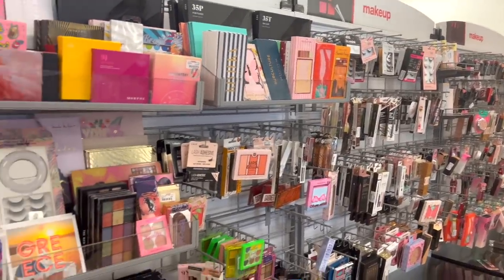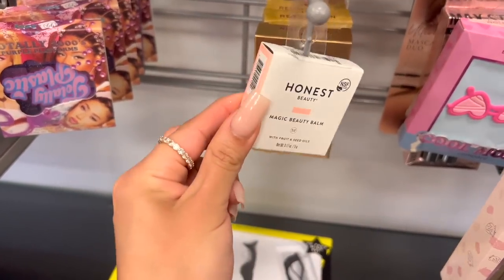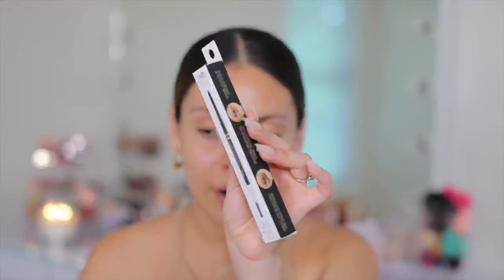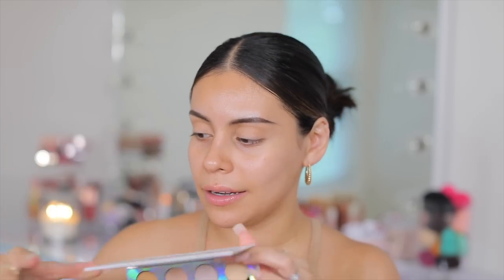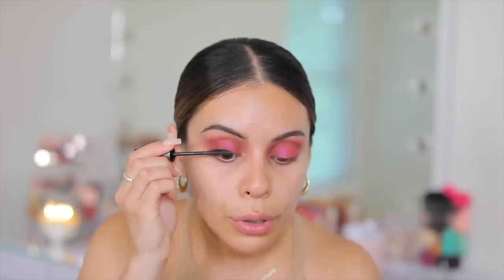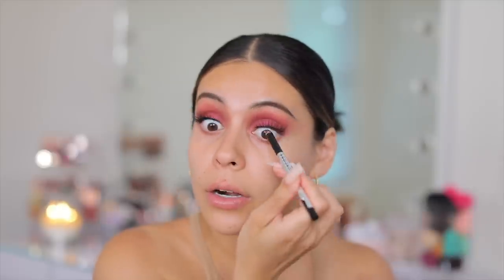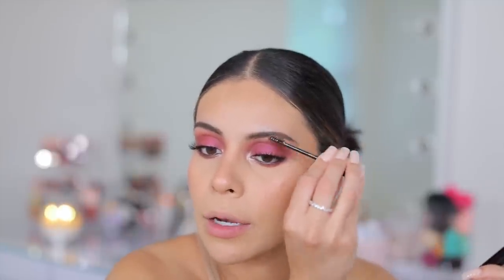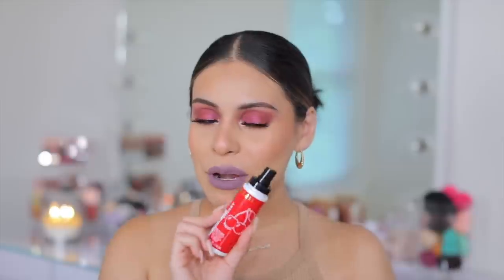Tjmaxx Shop With Me + Full Face Using it All 🤩 Omg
xoxo,

Jasmine ♡ | JuicyJas